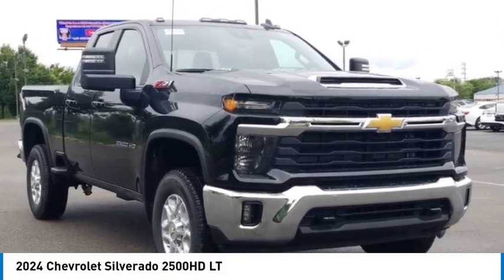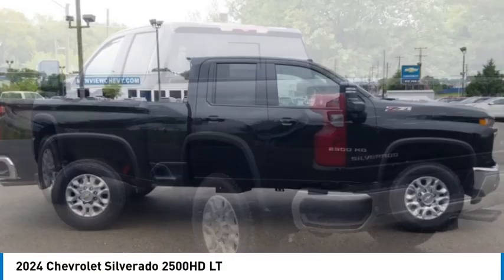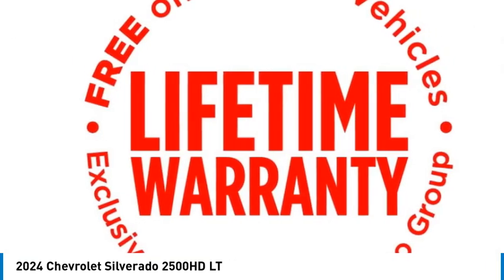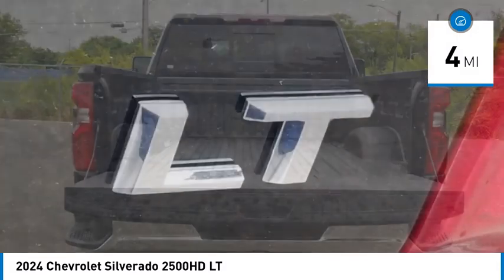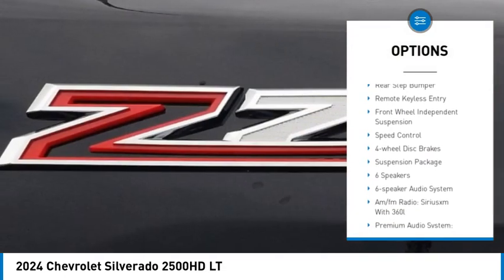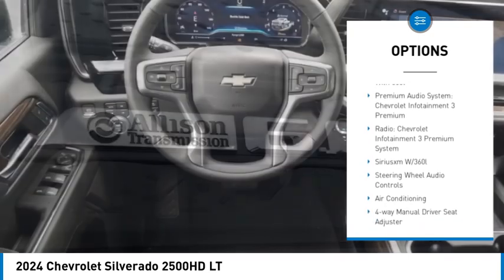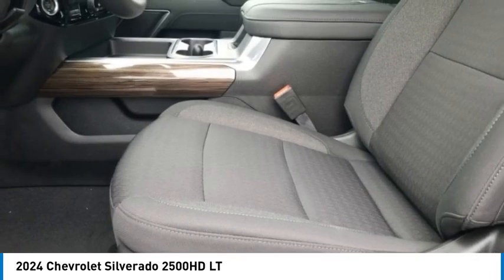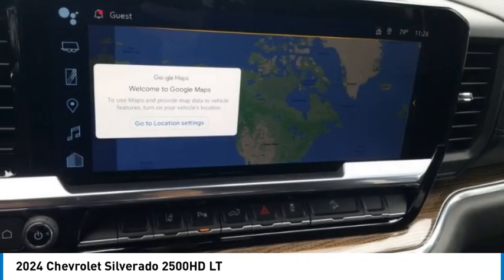2024 Chevrolet Silverado 2500HD LT Black in Chattanooga T24011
2024 Chevrolet Silverado 2500HD LT

310 E. 20th Street

Black 2024 Chevrolet Silverado 2500HD LT 4WD 6.6L V8 10-Speed AutomaticbrbrSilverado 2500HD LT, 6.6L V8, 10-Speed Automatic, 4WD, Jet Black w/Cloth Seat Trim, 10-Way Power Driver Seat Adjuster w/Lumbar, 120-Volt Bed Mounted Power Outlet, 120-Volt Interior Power Outlet, 170 Amp Alternator, 1st & 2nd Row All-Weather Floor Liners (LPO) (AAK), 2-Speed Electronic Shift Transfer Case, 4-Way Manual Driver Seat Adjuster, ABS brakes, All Star Edition, Alloy wheels, Bed View Camera w/2 Trailer Camera Provisions, Black Chevytec Spray-On Bedliner, Black Mirror Caps, Bluetooth For Phone, Chevrolet Connected Access Capable, Color-Keyed Carpeting Floor Covering, Compass, Convenience Package, Convenience Package II, Deep-Tinted Glass, Dual Rear USB Ports (Charge Only), Dual-Zone Automatic Climate Control, Electric Rear-Window Defogger, Electronic Cruise Control w/Set & Resume Speed, Electronic Stability Control, EZ Lift Power Lock & Release Tailgate, Front LED Fog Lamps, Front Rubberized Vinyl Floor Mats, Halogen Reflector Headlamps, HD Rear Vision Camera, HD Surround Vision, Heat Package, Heated door mirrors, Heated Driver & Front Outboard Passenger Seating, Heated Steering Wheel, Heated Vertical Trailering Mirrors, Hill Descent Control, Hitch Guidance w/Hitch View, Illuminated entry, In-Vehicle Trailering App, Keyless Open & Start, LED Cargo Area Lighting, Low tire pressure warning, Manual Tilt & Telescoping Steering Column, Manual Tilt-Wheel Steering Column, Off-Road Suspension, OnStar & Chevrolet Connected Services Capable, Power Door Locks, Power Front Windows w/Driver Express Up/Down, Power Front Windows w/Passenger Express Down, Power Rear Windows w/Express Down, Power Sliding Rear Window w/Defogger, Preferred Equipment Group 1LT, Push Button Start, Rear 60/40 Folding Bench Seat (Folds Up), Rear Cross Traffic Alert, Rear Park Assist, Rear Rubberized Vinyl Floor Mats, Remote keyless entry, Remote Start Package, Remote Vehicle Starter System, Safety Package, SiriusXM w/360L, Standard Tailgate, Steering Wheel Audio Controls, Suspension Package, Traction control, Trailer Camera Provisions, Trailer Side Blind Zone Alert, Unauthorized Entry Theft-Deterrent System, Universal Home Remote, Wheels: 18 Machined Alum w/Silver Painted Accents, Wi-Fi Hotspot Capable, Wireless Phone Projection, Wrapped Steering Wheel, Z71 Off-Road & Protection Package, Z71 Off-Road Package.brbrbrProudly Serving: Chattanooga, Lookout Mountain, Ringgold, Graysville, Walden, Dalton, Huntsville, Nashville, Murfreesboro, Knoxville, Cookeville, Rome, Atlanta, Lynchburg, Cleveland, Dayton, and all of greater Tennessee, Georgia and Alabama.